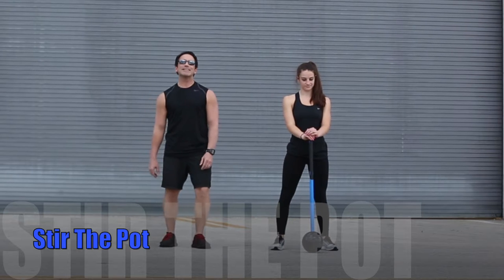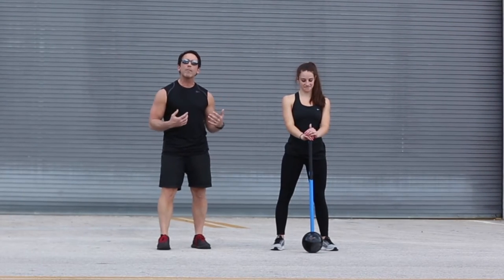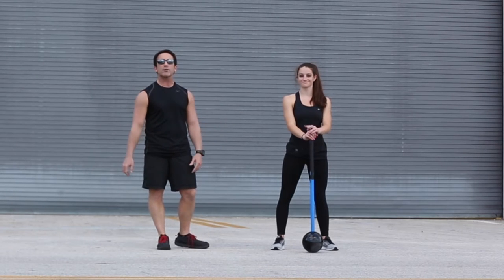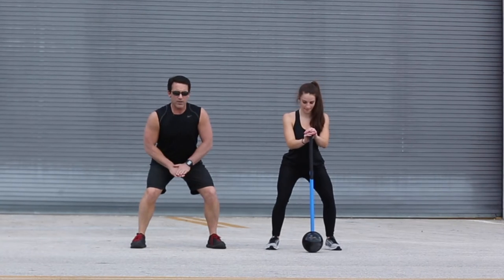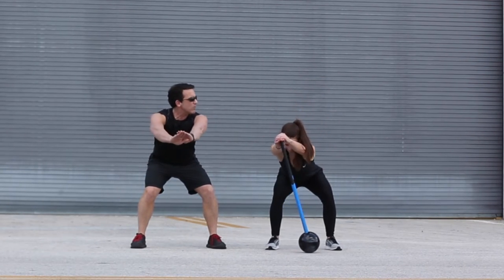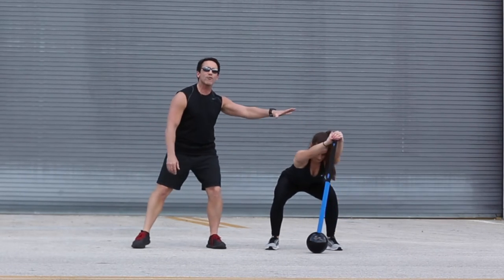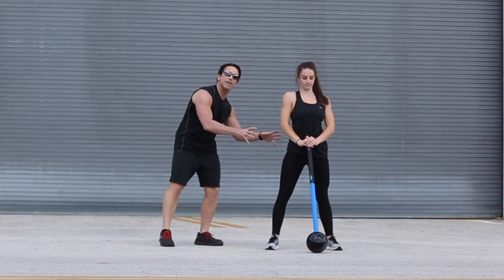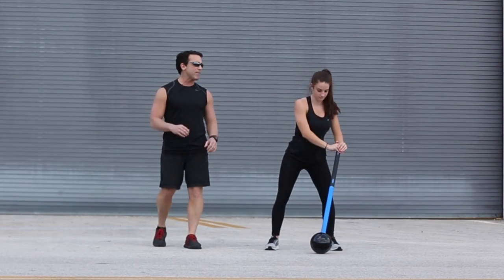MostFit Core Hammer: Stir the Pot Warm Up Exercise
The MostFit Core Hammer's unique design allows for so many different types of exercises and workouts. The round urethane head can be slammed on any surface, no need for a tire. This makes it easier to lead group training, bootcamp. or group exercise class and incorporate Sledgehammer and Mace exercises. Add it to a strength and conditioning circuit or a functional training workout. The Core Hammer is not only a great way to impress your athletes and clients but its an effective strength training and cardio tool.

Stir the Pot with Core Hammer is a great dynamic warm up. Place the Head of the Core Hammer on the ground in front of you and place your hands on the tail end. Lean forward, hinging at the hips as you reach your arms out to the left and rotate the handle around to the right. Repeat in the other direction for a great hamstring, lat and back stretch.

MostFit® Strives to provide unique, effective, efficient and affordable fitness products to help you be the MostFit You Can Be.

Consult a physician before performing this or any exercise program. You as the user are responsible independently for use of any fitness programs or equipment and assume the risks of any resulting injury.